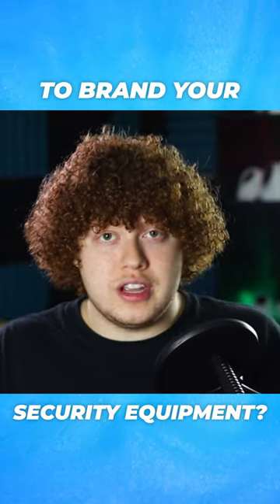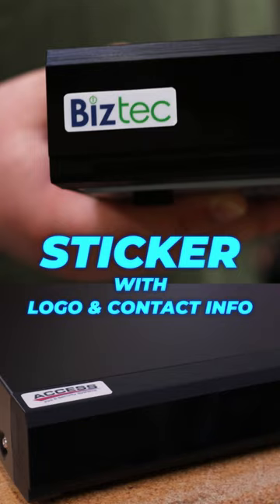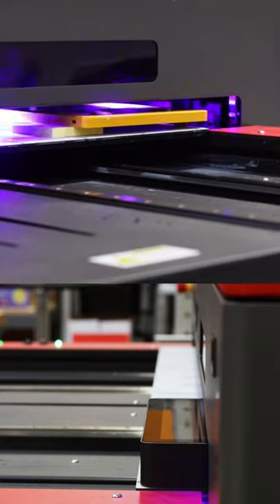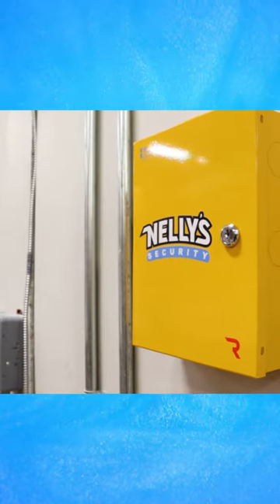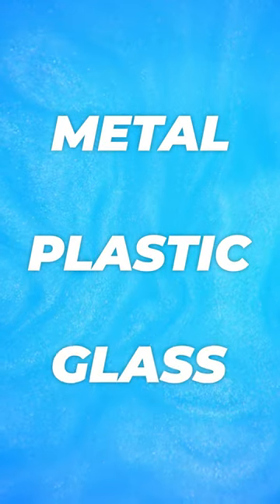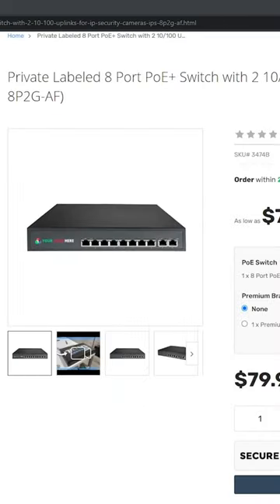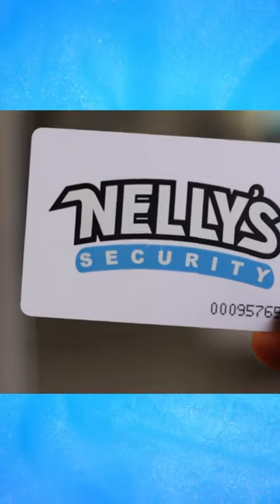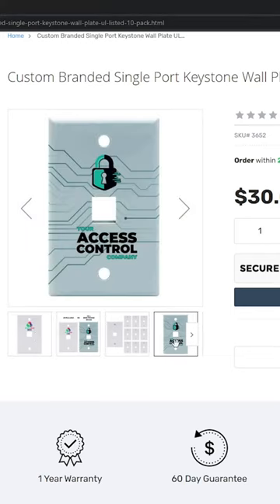What It Looks Like to BRAND Your Security Products! (UV Printer Included)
There're SOOO much you can brand! Which security option would you go with?